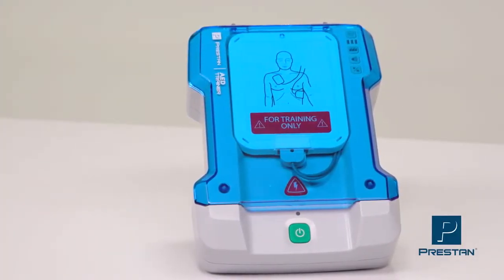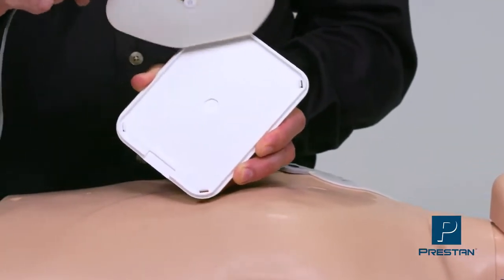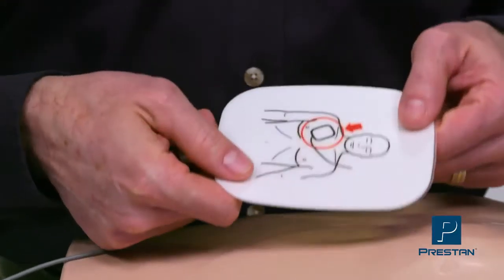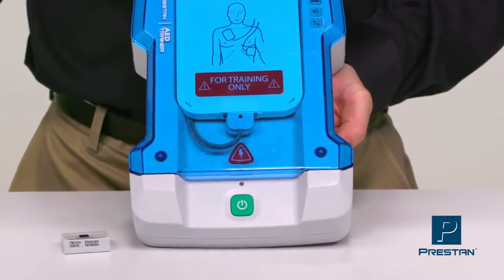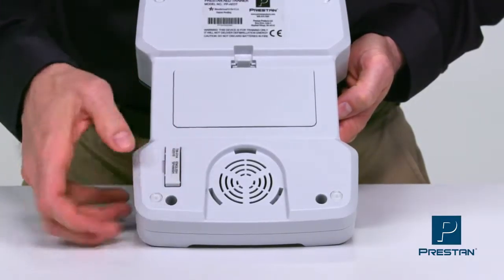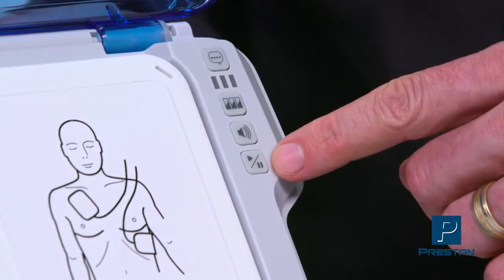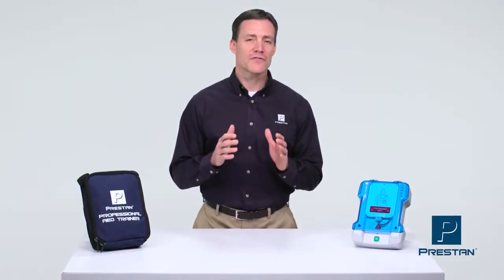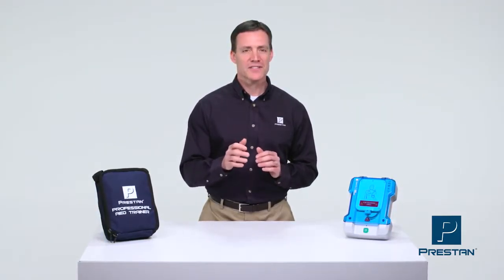Prestan AED Trainer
Features of the Prestan Professional AED Trainer are demonstrated. Clearly this product is the best AED Trainer on the market. Contact your Prestan Authorized Distributor for more information!